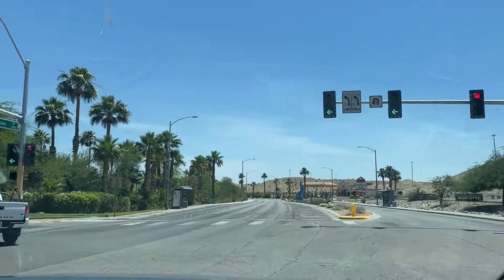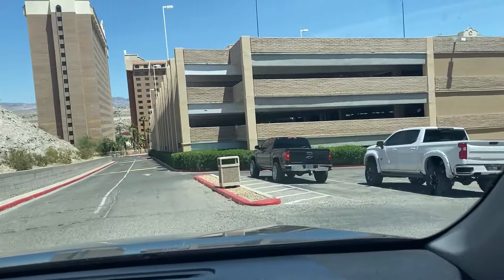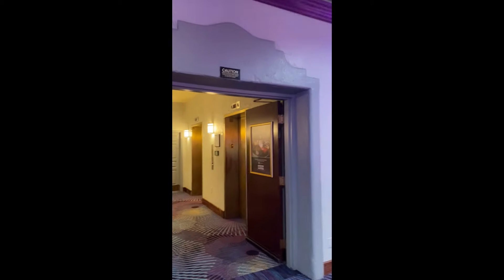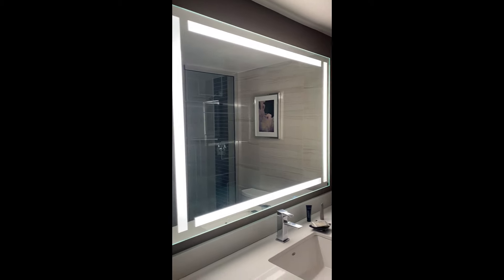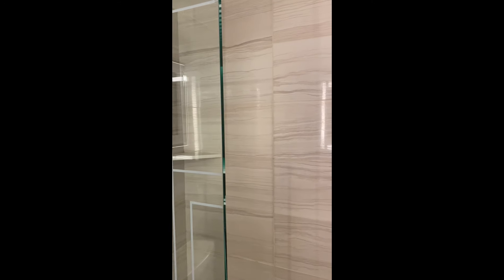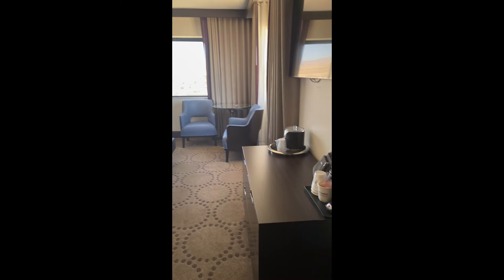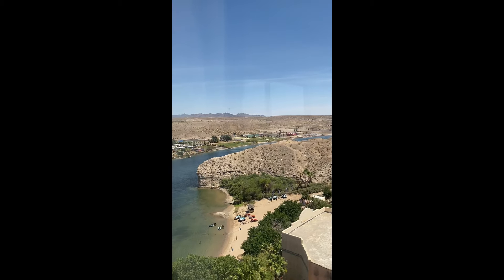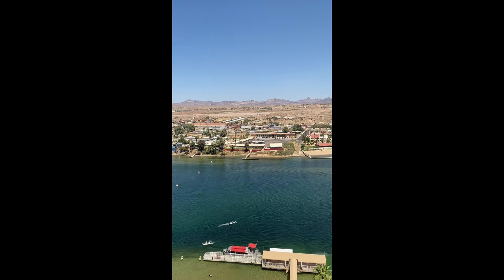Check Out Our Room at HARRAH'S LAUGHLIN! What Did We Think of Our Stay in the SOUTH TOWER???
We really did want to love our stay at Harrah's, but this visit truly missed the mark.

Have you stayed at Harrah's? Was your experience similar? We'd love to know if we should give them another try or move on to our usual hotels - Riverside, Golden Nugget and Aquarius!